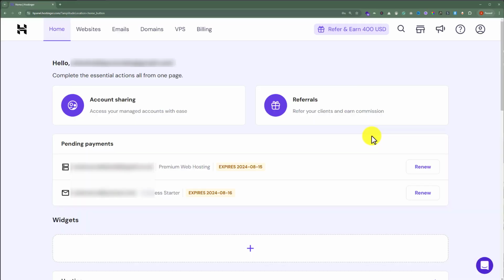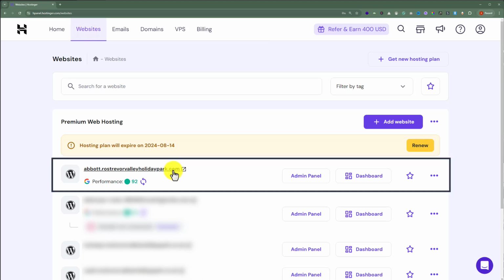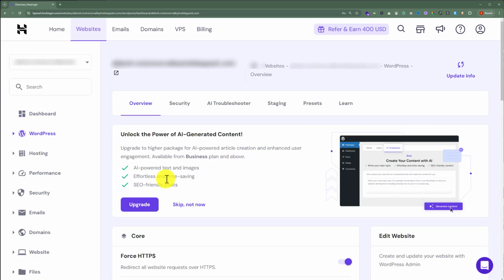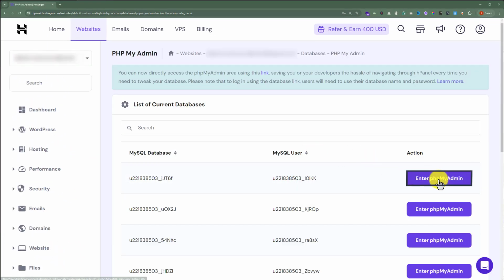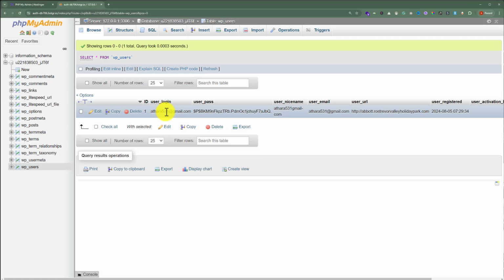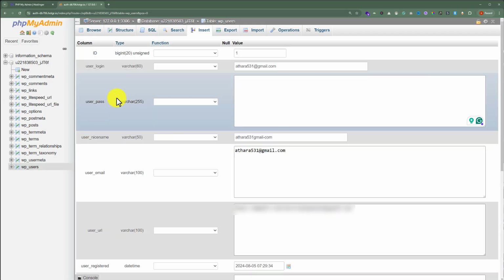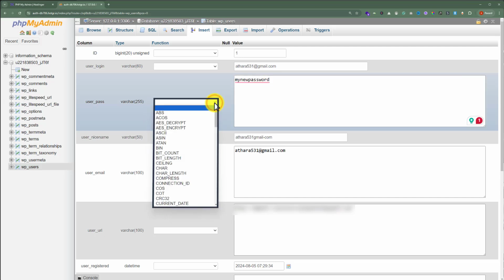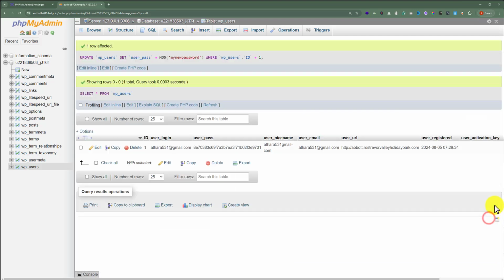How To Find Wordpress Username And Password In Hostinger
In this hostinger tutorial Learn how to find wordpress username and password in hostinger. So If you forgot your hostinger wordpress website username and password then you can follow the video to find your credentials.

In This Video Tutorial You’ll Learn:
1.  how to find wordpress username and password in hostinger
2. hostinger wordpress username and password Tutorial

Follow the simple steps to find wordpress username and password in hostinger:

Step # 1 : Log Into Hostinger Account
Go to Hostinger.com, click log in from the top, enter your Hostinger account details and then click on login.

Step # 2 :  find wordpress username and password in hostinger
From your hosting account click on manage next to your web hosting, click on databases and then click on PHP my admin, Click enter PHP my admin, select WP_users and then click on edit, here you will find your WordPress username and password.

That’s it you have successfully found wordpress username and password in hostinger.